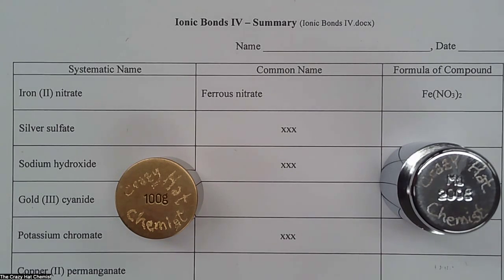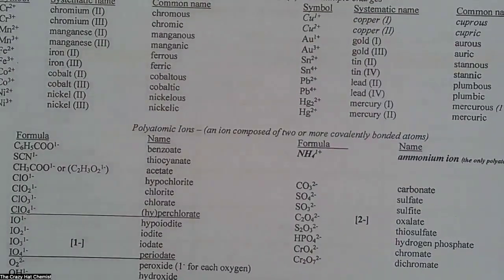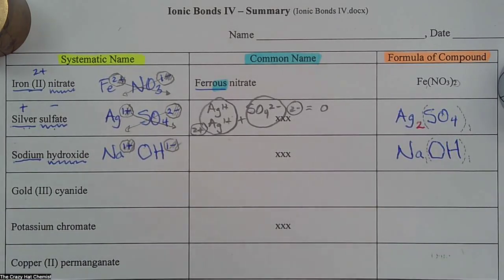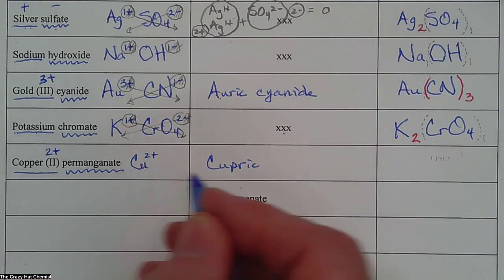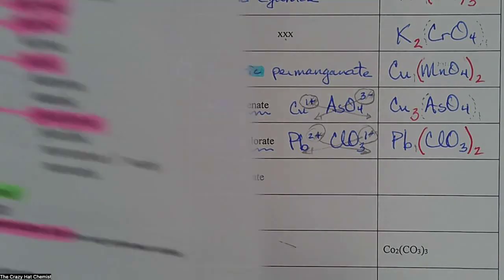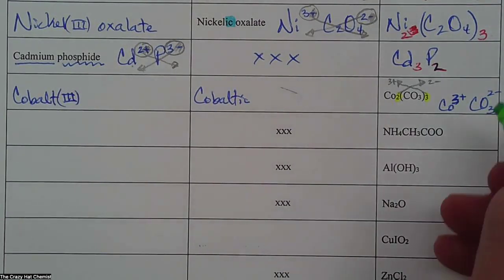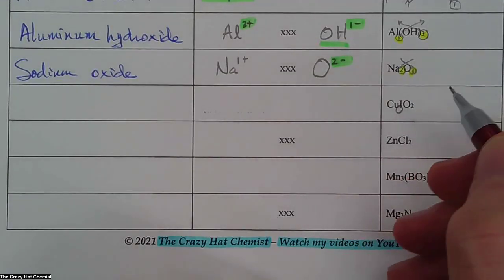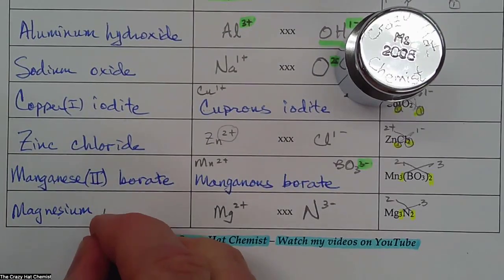Ionic Bonds WS IV - Stepwise Solutions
This video covers how to name compounds with the systematic and the common name.  Additionally, it covers how to write the formula from the common name or the systematic name.